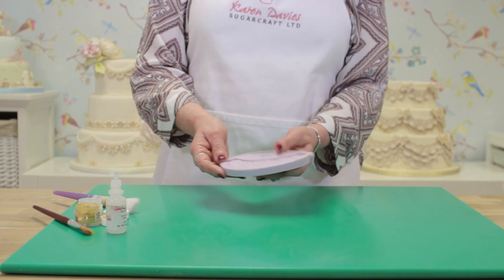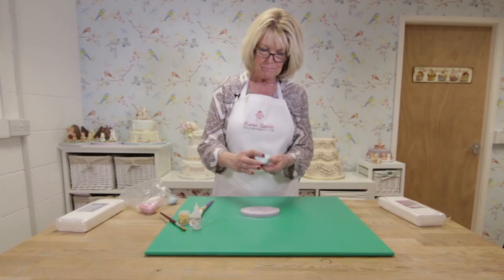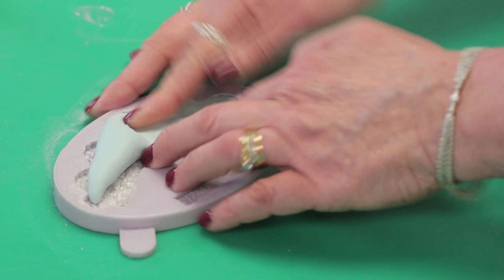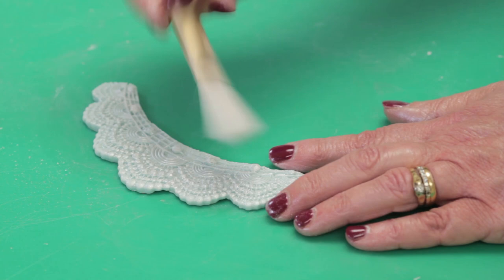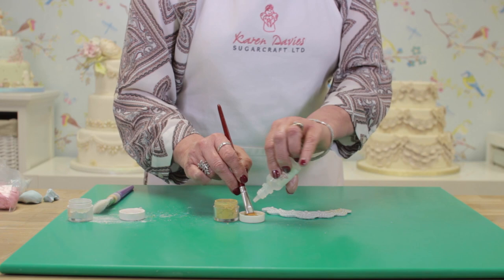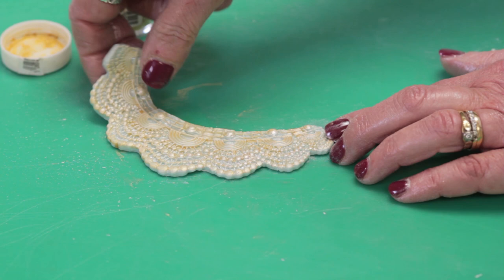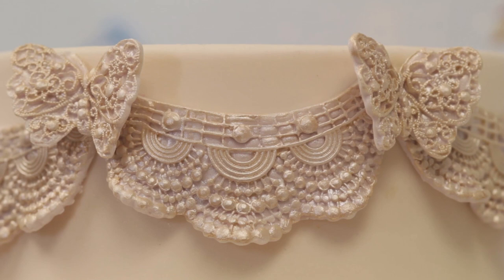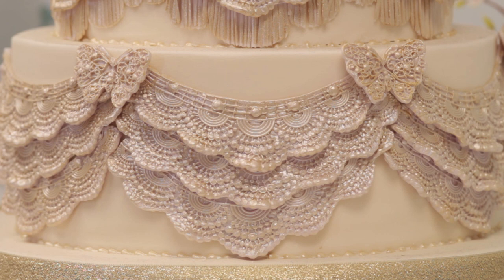Karen Davies Sugarcraft - Art Deco Filigree Tutorial - Mould - How To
In this video Karen shows you how to mould and decorate our Art Deco Filigree mould.
Perfect for wedding cakes and birthday cakes.
Quick and easy to use.
Highly detailed and effective.
Use with Karen Davies Sugarcraft Sugarpaste for perfect results.